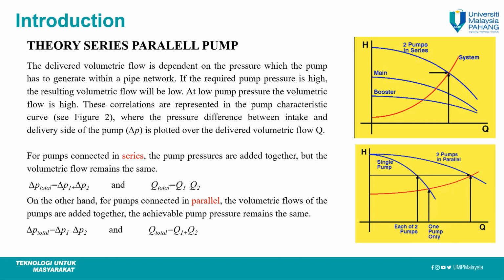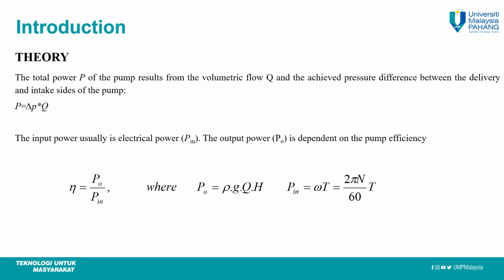BMM3521 Pumps SERIES / PARALELL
SUBJECT: FLUID MECHANICS LAB
For data of experiment please visit kalam.ump.edu.my
BMM3521
MALAYSIA

For further information please visit and contact